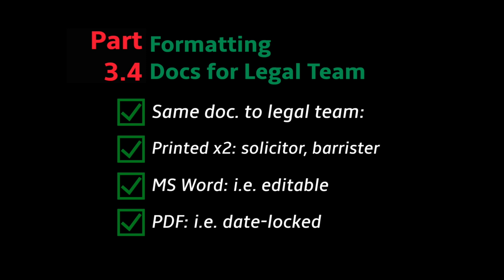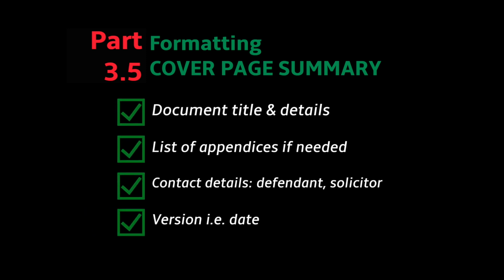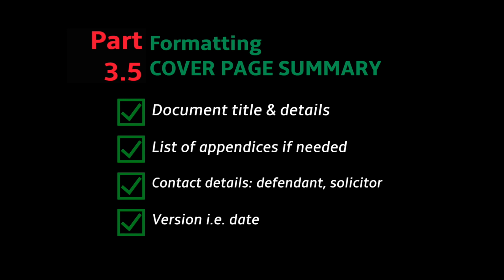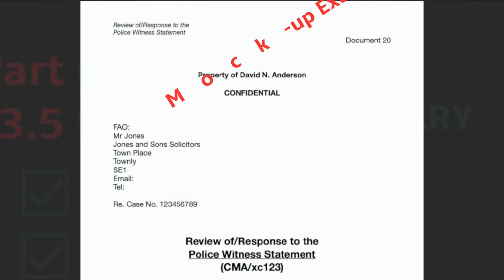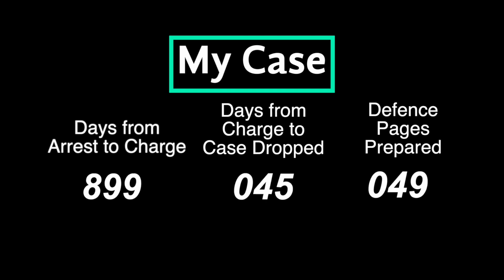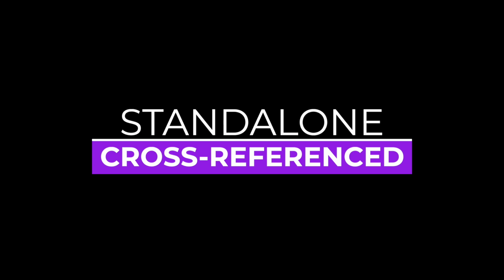3 of 3: Preparing Your Defence - 26 Docs - PART THREE | Ep. 011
Preparing your legal defence? Panicking? These are 26 documents I think you should prepare for your legal defence team ahead of a trial. (Part THREE of Three.)

MAD AS HELL – the story of a white-collar, professional man on police bail for possibly the longest period in recent history. Arrested on information never shared, subject to an inept police investigation that violated its own Codes of Practice, it is a story of a type of madness in modern-day Britain.

Books
Mad As Hell: Part One:
Mad As Hell: Part Two:

Music licensed from:

Licensor's Author Username: guitarsstate
Item Title: Big Beat Energy